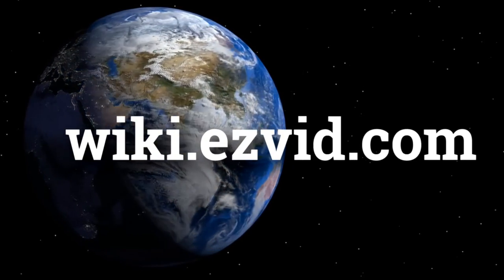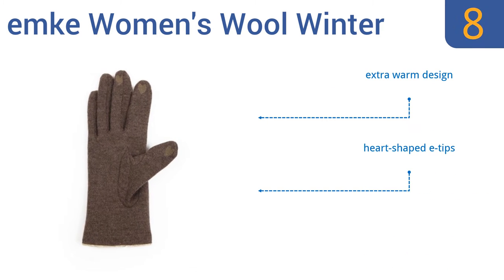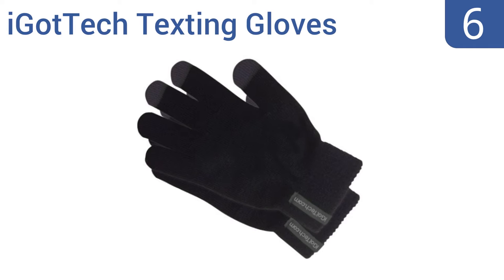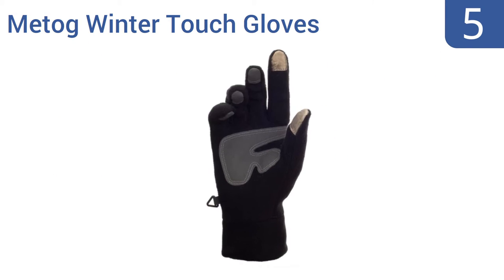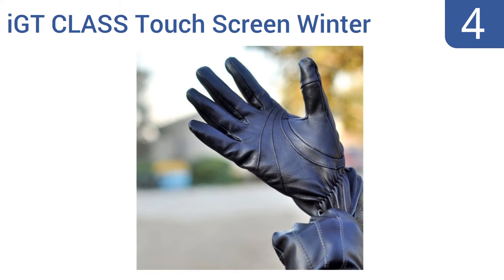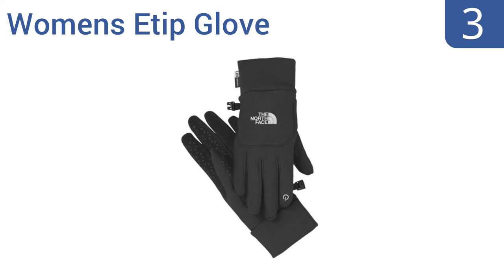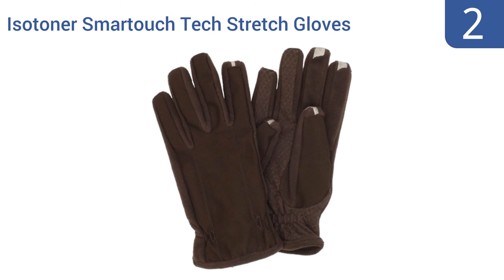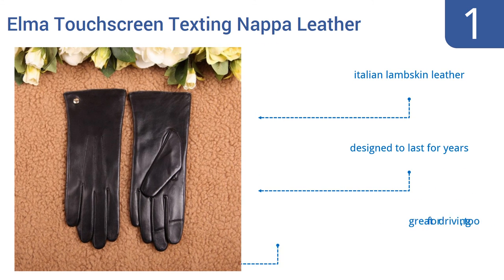8 Best Texting Gloves 2016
Texting Gloves Reviewed In This Wiki:
emke Women's Wool Winter
Aspen Supply Stretchy Texting Gloves
iGotTech Texting Gloves
Metog Winter Touch Gloves
iGT CLASS Touch Screen Winter
Womens Etip Glove
Isotoner Smartouch Tech Stretch Gloves
Elma Touchscreen Texting Nappa Leather